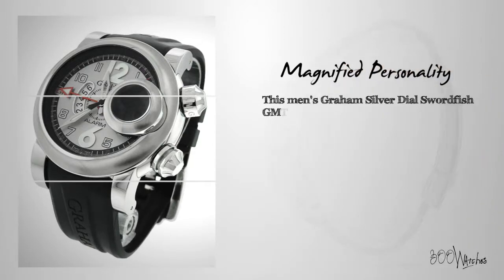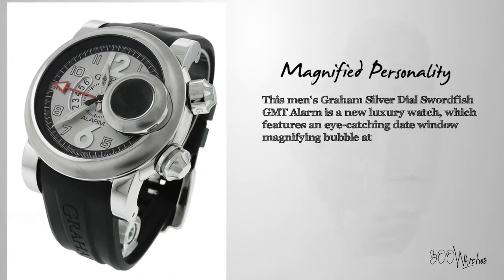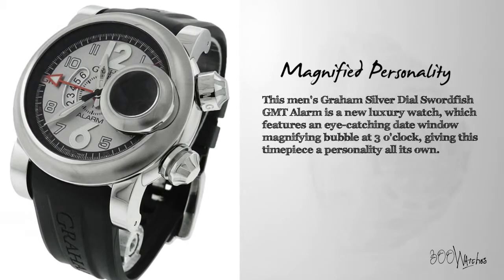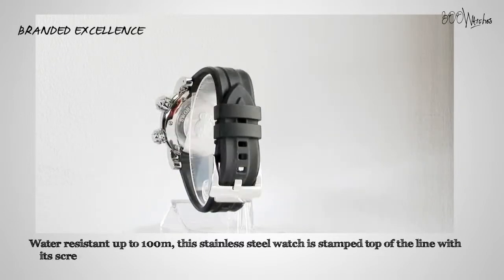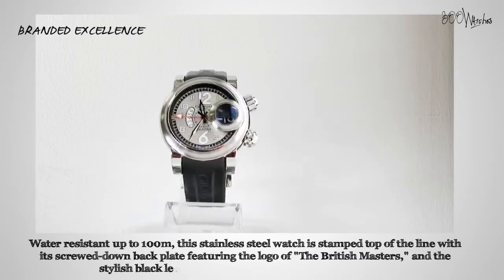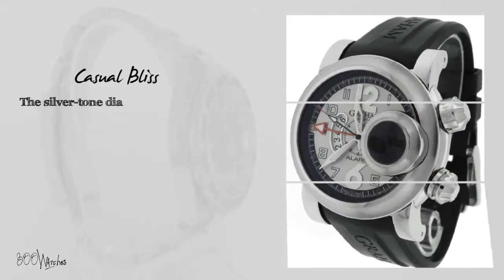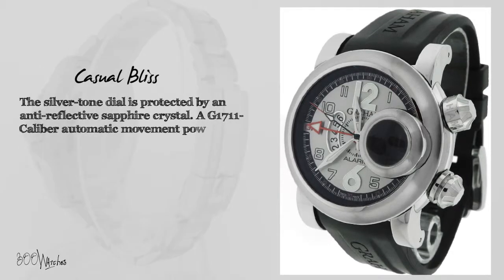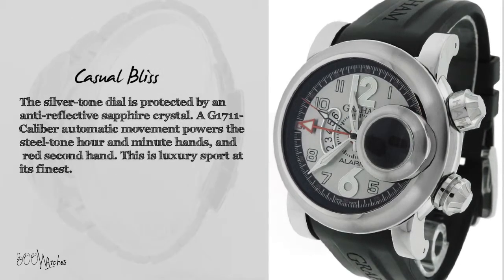Graham Silver Dial Swordfish 2SWASGMT.S01A GMT Alarm Watch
This men's Graham Silver Dial Swordfish GMT Alarm, model number 2SWASGMT.S01A is a new luxury watch. It is fully functional, guaranteed 100% authentic, and sells at a retail price of $12,050.

The most eye-catching feature on this watch is the port hole at 3 o' clock, showing a magnified date. The case, crown, alarm button, bezel, and back plate are stainless steel. The silver-tone dial is protected by an anti-reflective sapphire crystal. The screwed-down back plate features the logo of "The British Masters."